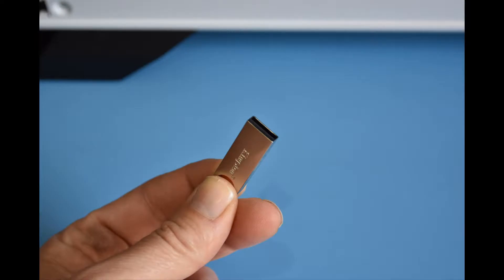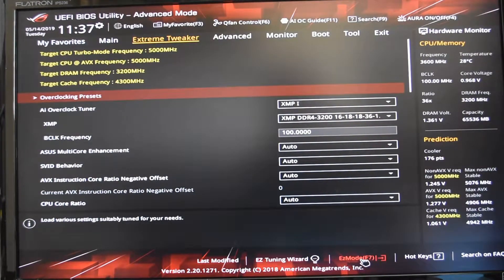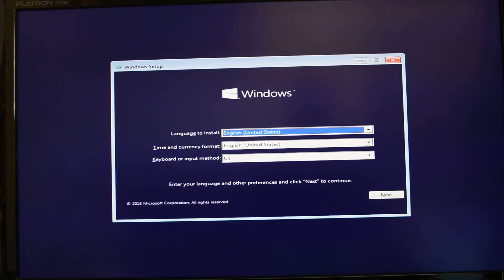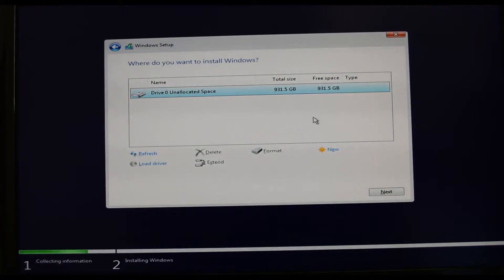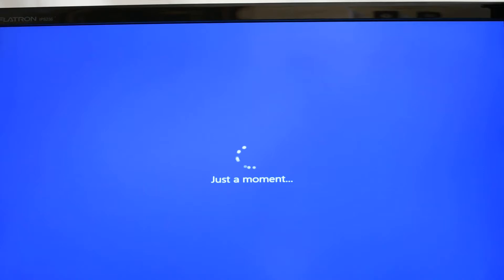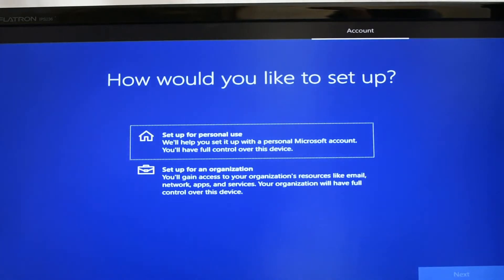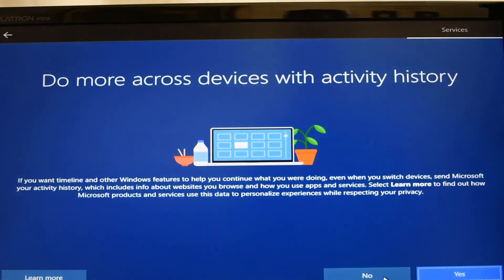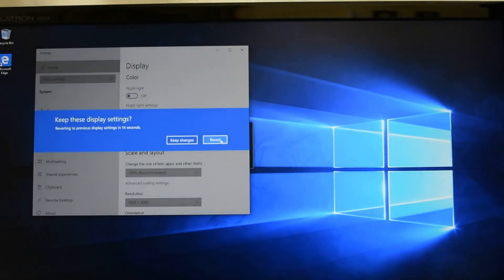Installing Windows 10.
Part of the 'Build yourself a Gaming PC' online course.